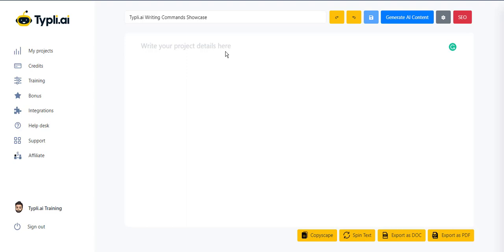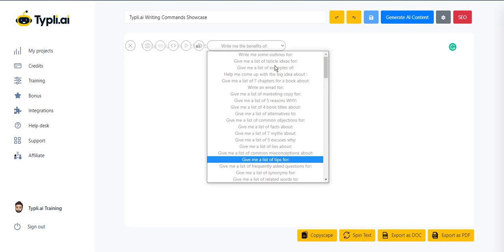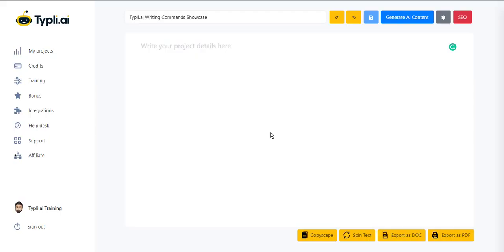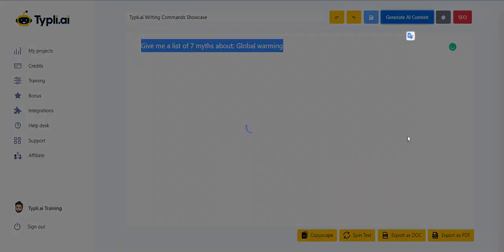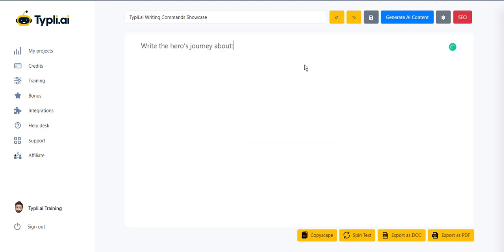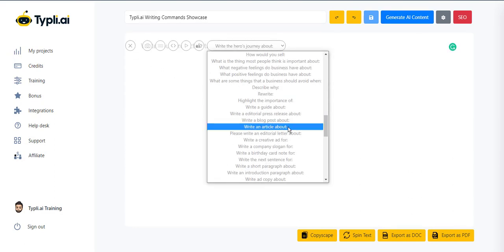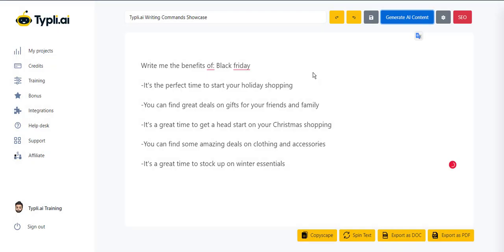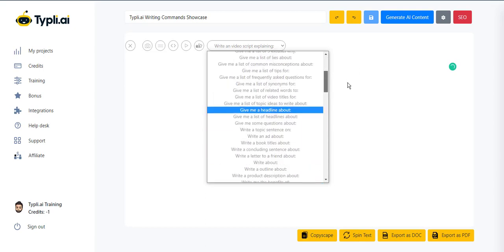Typli.ai - How to use the Writing commands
We will explain some writing commands in Typli, and how to use them to get your job done in no time.